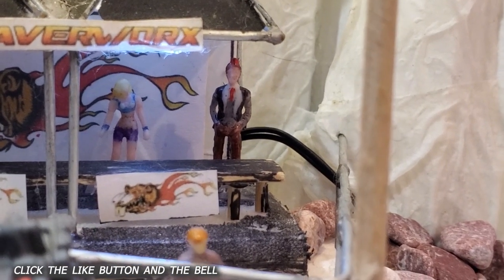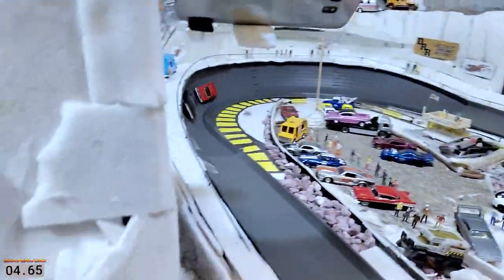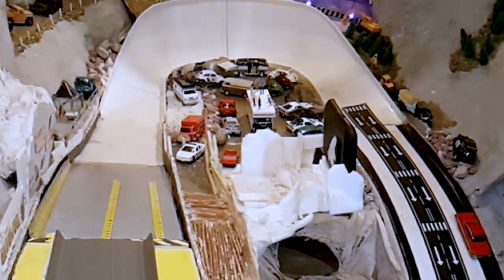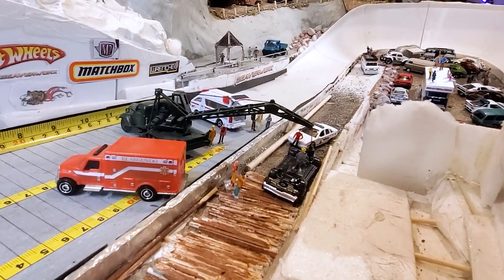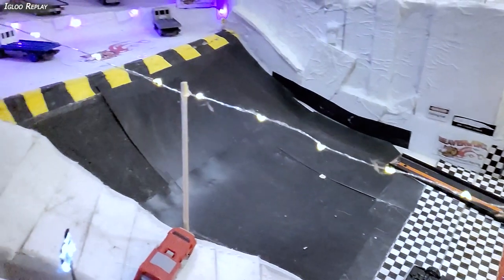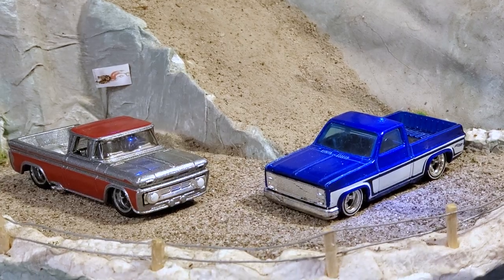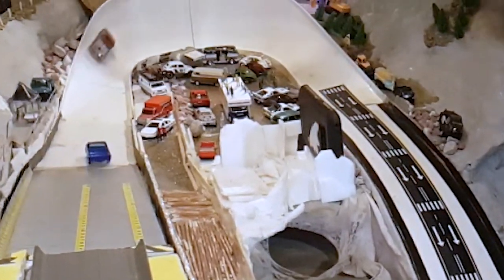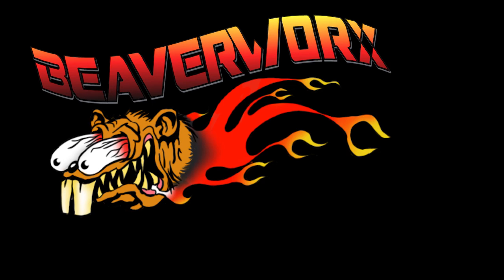Real riders to real racers 2 Beaverworx Custom wheel mod racing! Real Riders on fat track!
Special event time again folks...
Beaverworx Custom Epoxy Wheels Real riders tearing up the Igloo Main Track this week folks!

HotWheels 62 Custom Chevy
HotWheels 68 Dodge Charger
HotWheels 82 Chevy Silverado
HotWheels 61 Impala

Chaos canyon/Diecast Racing News/ canyon outlaws/Rally 2021.